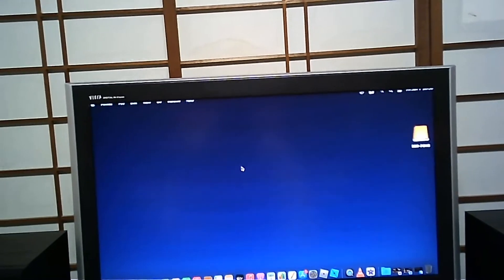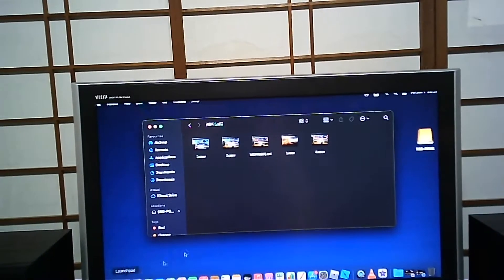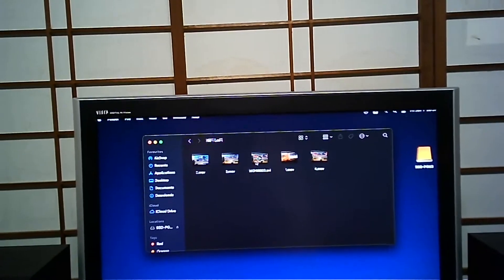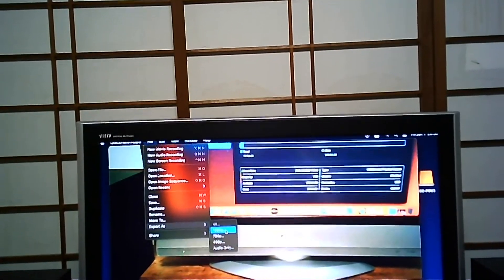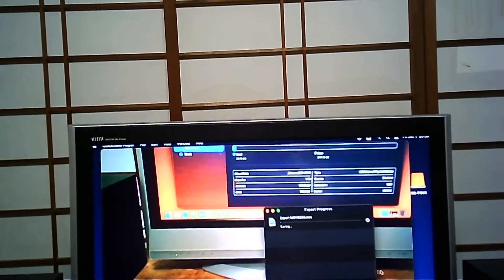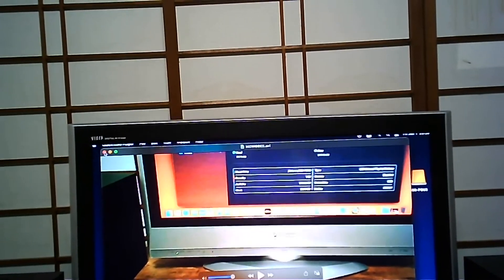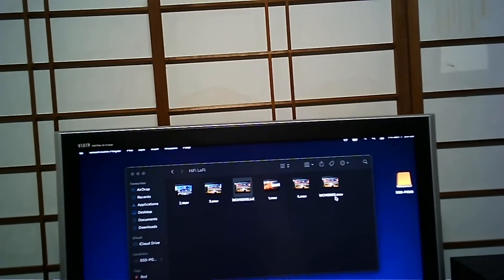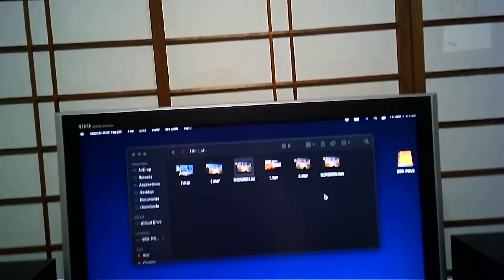Audio Missing From Files in iMovie Quick Fix Easy Solution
This is my first video using my new wearable camera; hopefully, production quality will improve as I get used to it.
My new camera records in AVI format and I was horrified to discover the audio was missing when I imported the files into iMovie.
Fear not because I've discovered a quick and easy solution.